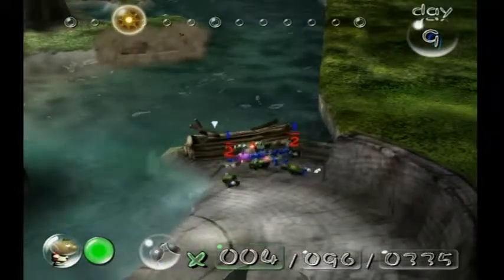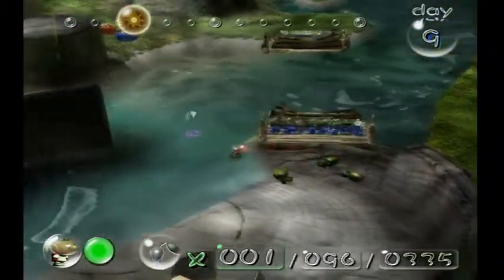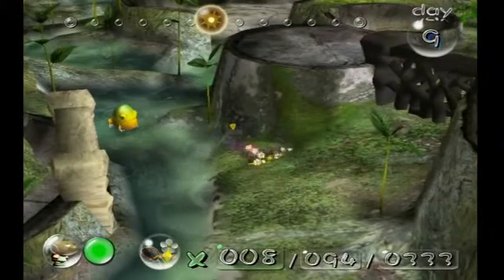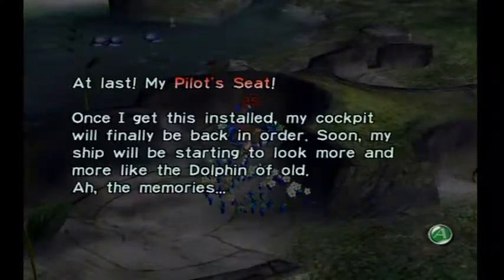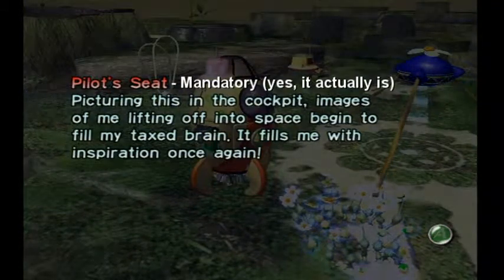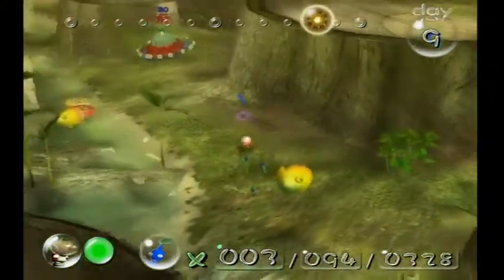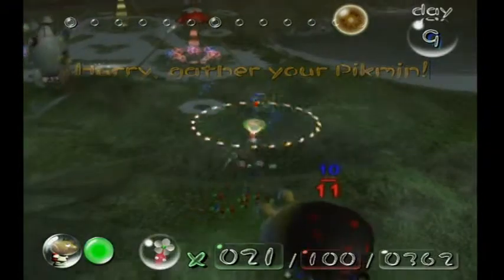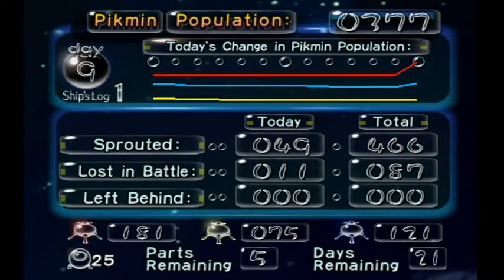PalPlays: Pikmin Day #09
We race against the clock to make a ton of progress in the glitchiest area of Pikmin. Seriously, just count the glitches in this episode and you'll see how preposterous this is!

==MY INFO==

THE SCHEDULE
Pikmin is released every Monday, Wednesday, and Friday.

Skyward Sword is released every Tuesday, Thursday, and Saturday. Saturdays are long episodes.

EQUIPMENT
My PC is the CyberpowerPC Stealth Raider 250